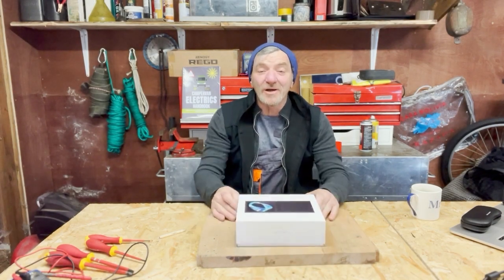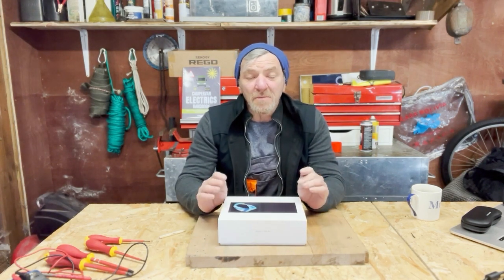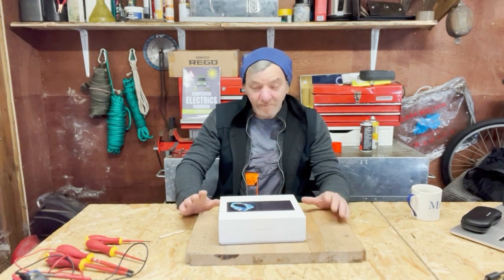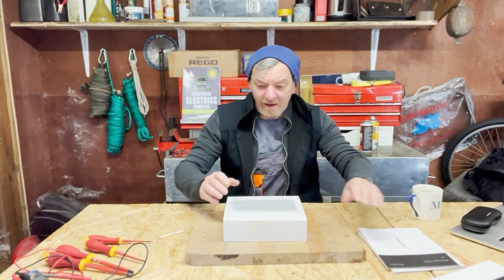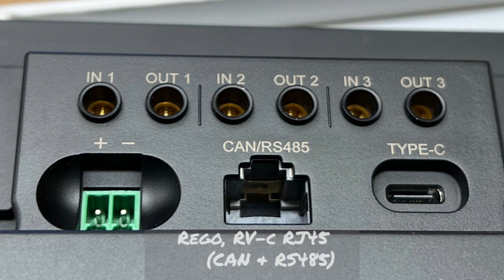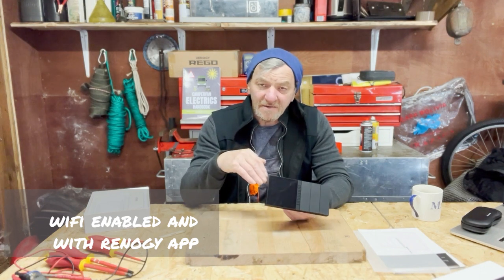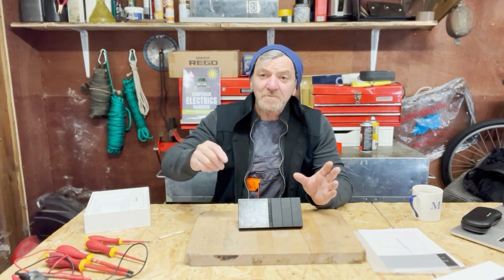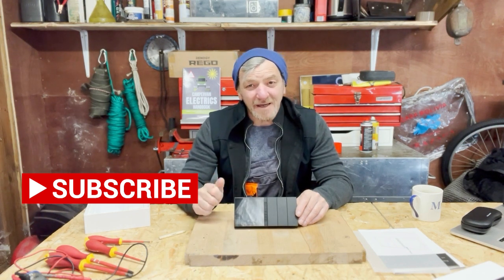Renogy One M1 Off Grid Solar Remote Monitoring System Review & Unbox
In this video review, we take a deep dive into the Renogy One M1 RV Monitor. From its high-end finish to its state of the art Zigbee communications protocol. Watch now for a comprehensive look at what's in the box!

1 x 2000W 12V Pure Sine Wave Inverter Charger w/ LCD Display
1 x Blue Sea Fuse Block ST Blade 12 Circuit with Ground and Cover
1 x Blue Sea Busbar